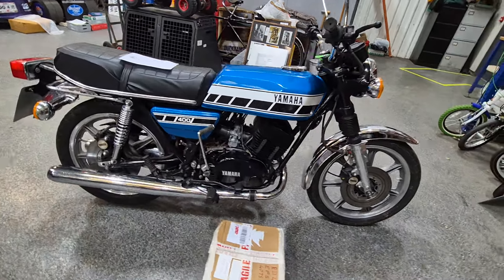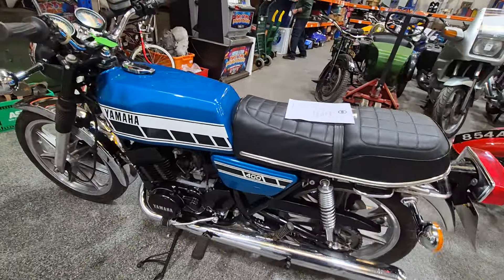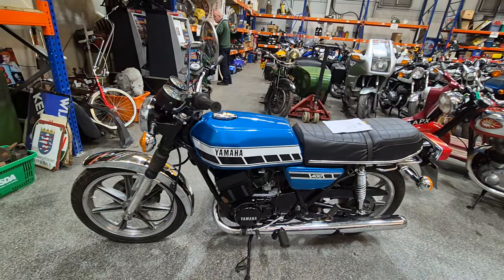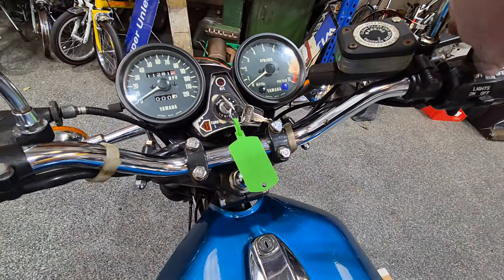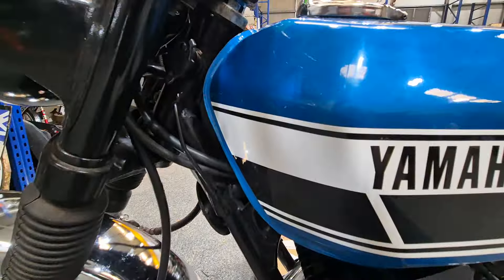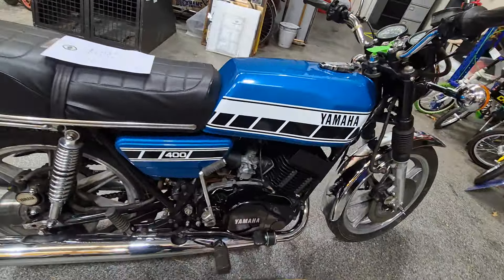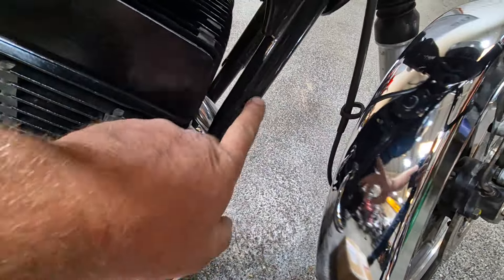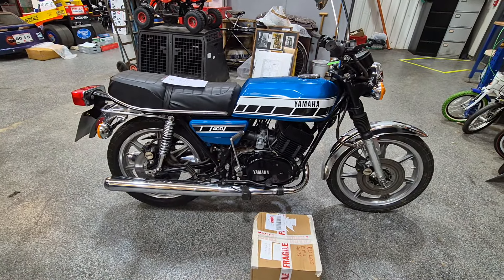1978 YAMAHA RD400 | MATHEWSONS CLASSIC CARS | AUCTION: 16, 17 & 18 OCTOBER 2024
1978 YAMAHA RD400 | MATHEWSONS CLASSIC CARS | AUCTION: 16, 17 & 18 OCTOBER 2024